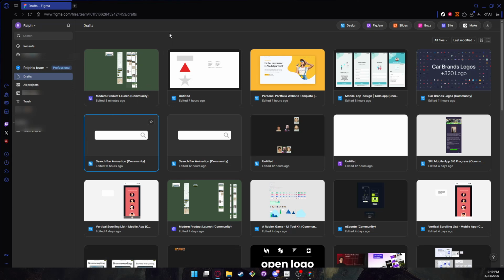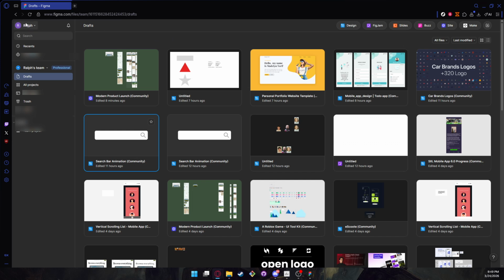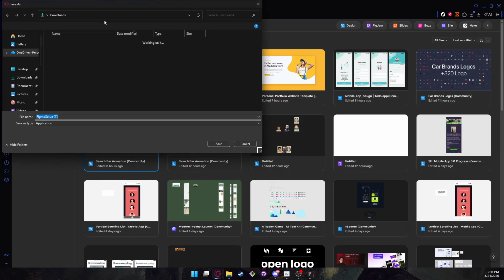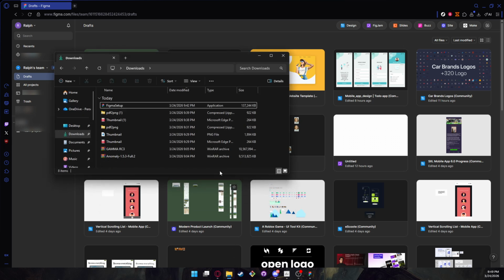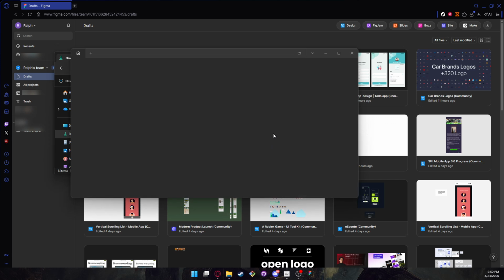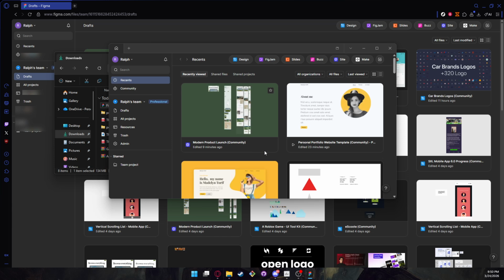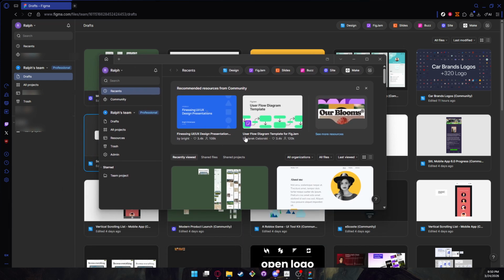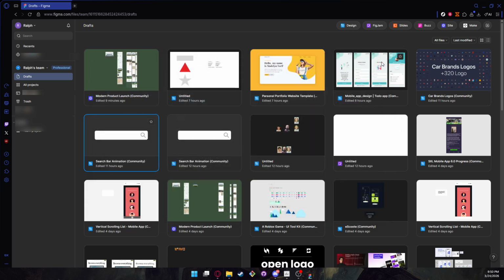How to Download Figma App on PC Laptop: How to Install Figma On Windows [Figma desktop App]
In today's video we cover How to download Figma app on PC laptop  How to Install Figma On Windows  Figma desktop App